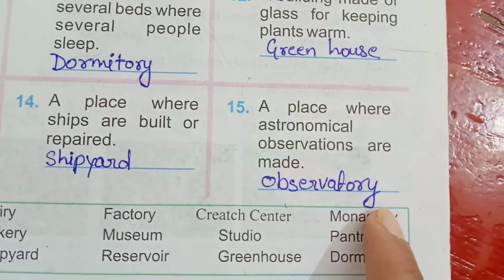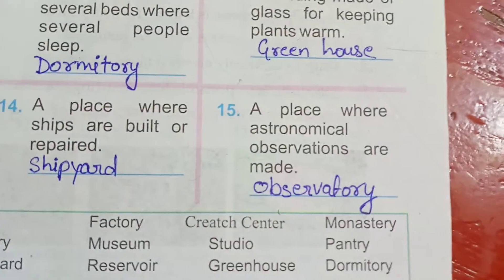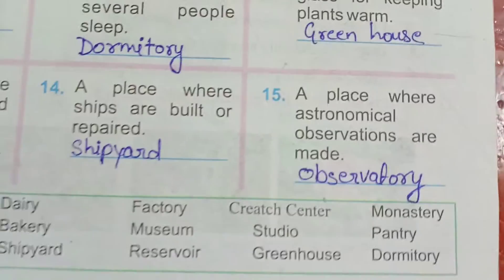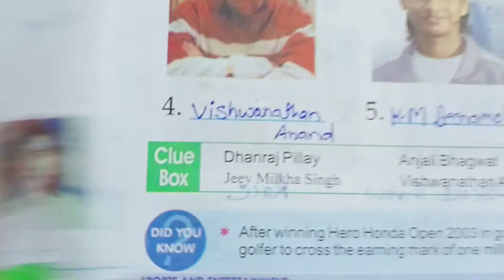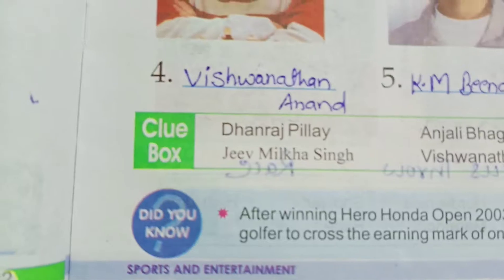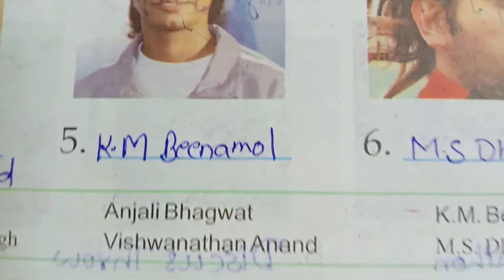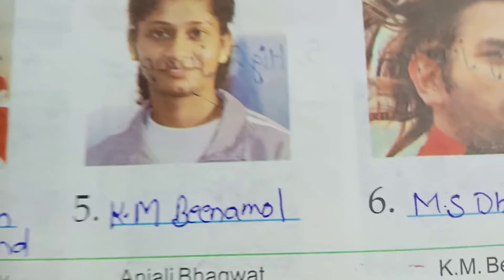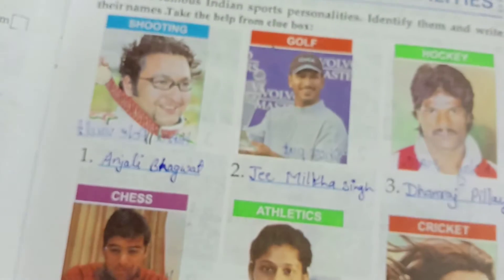General Knowledge || Lesson-19 || Words for Places || Class-4